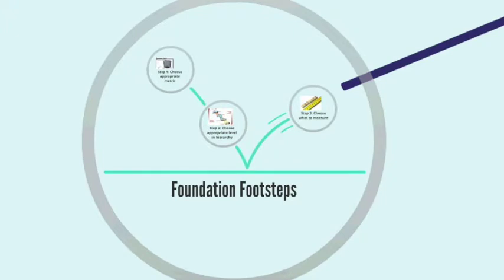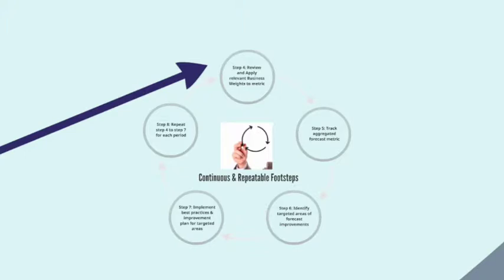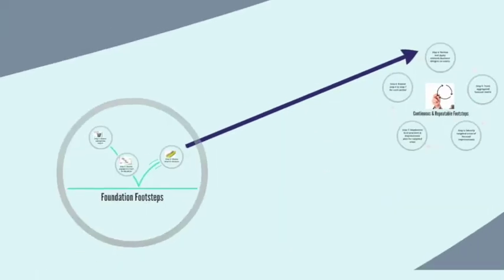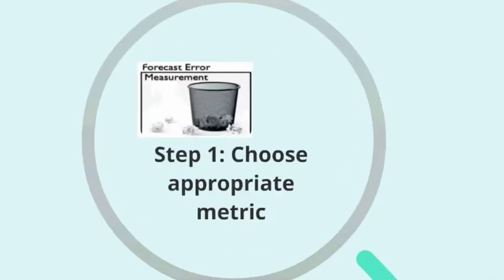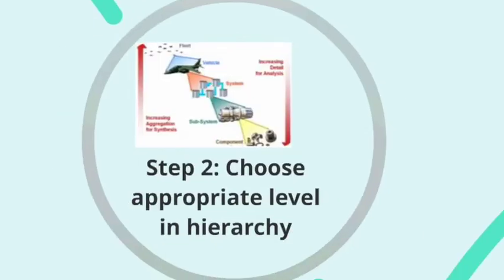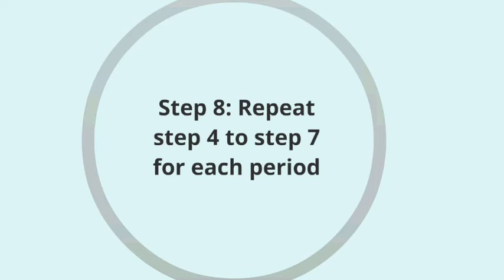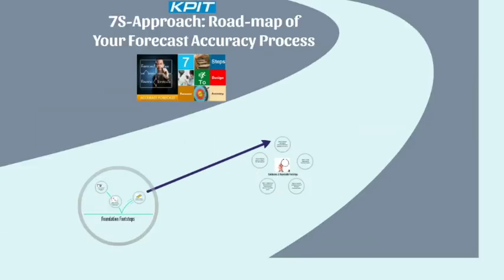KPIT 7S Approach - Seven Steps to Designing a Forecast Accuracy Process